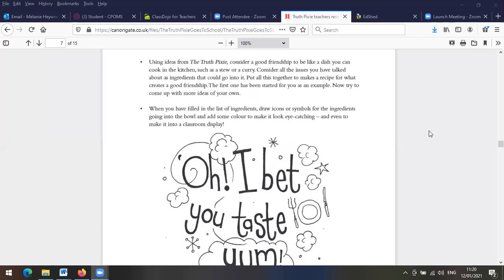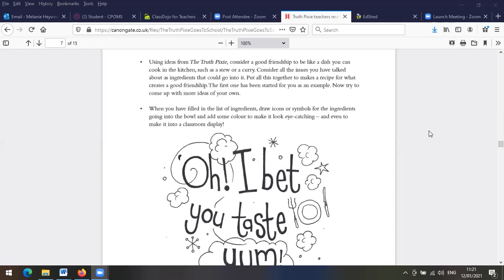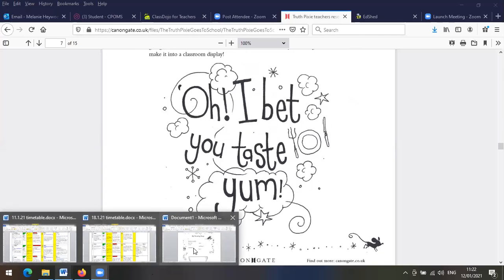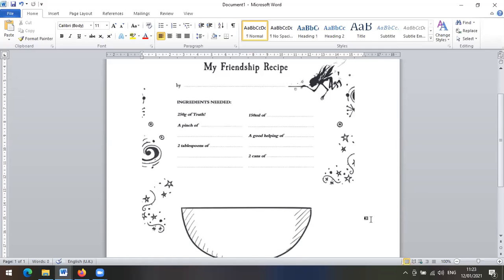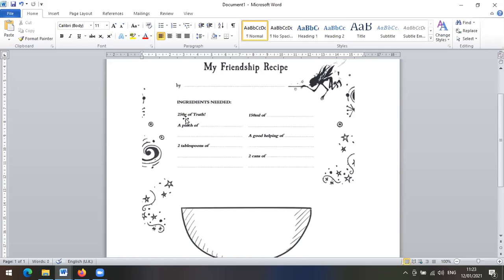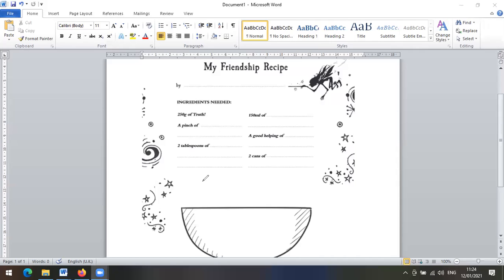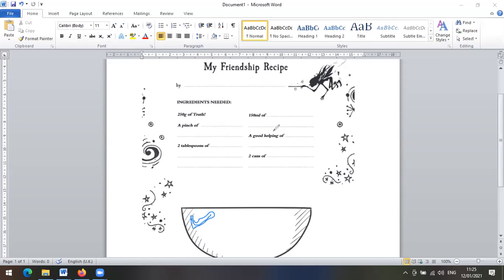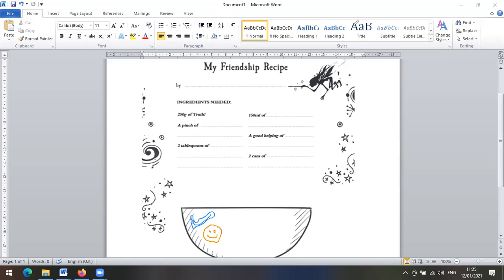Keller Class English 20.1.21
You are going to write a recipe for friendship.